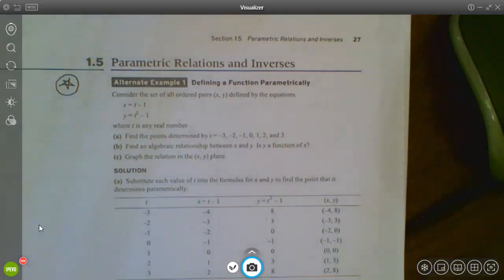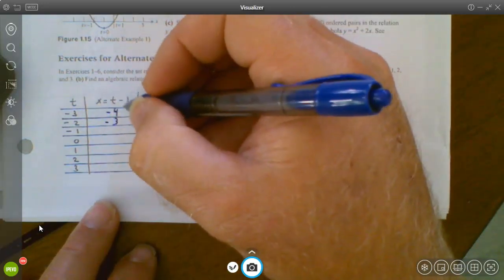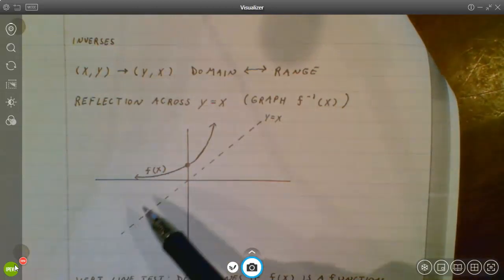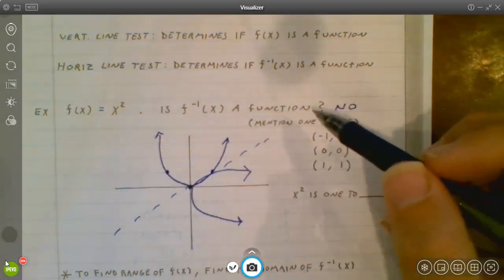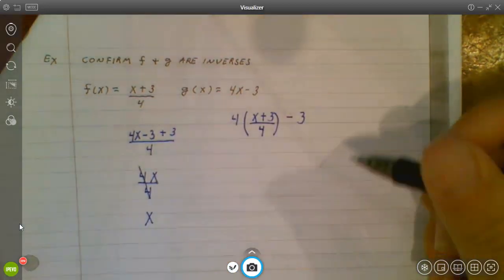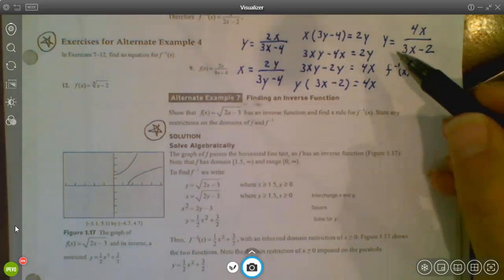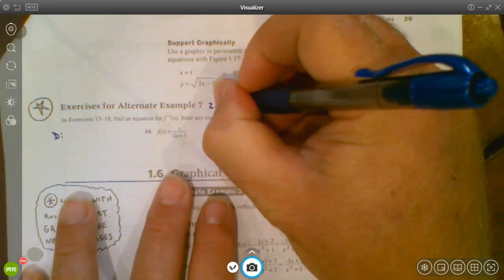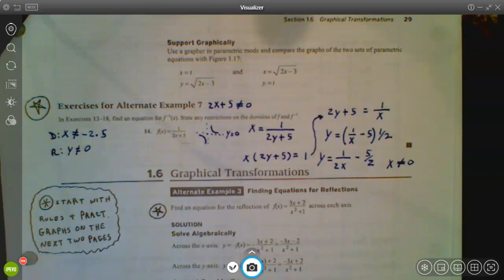PCH L 1.5